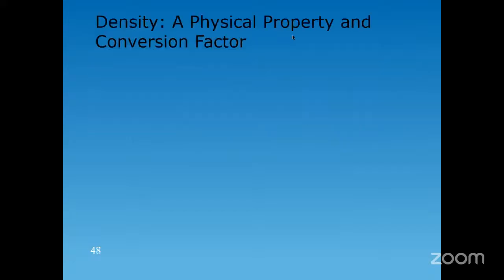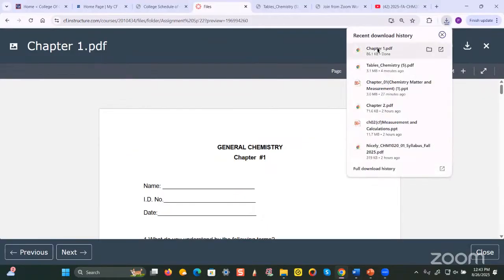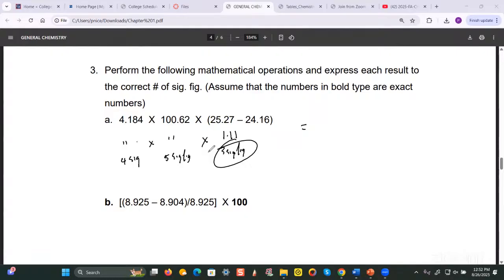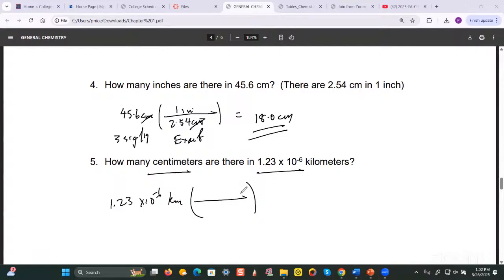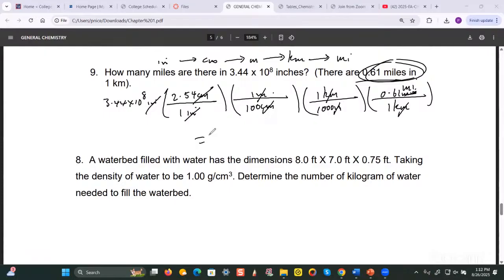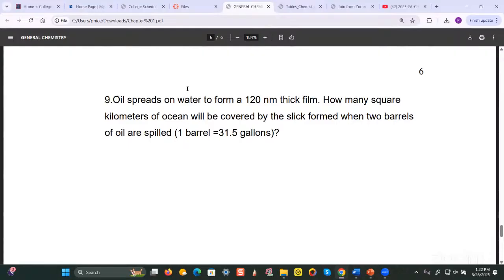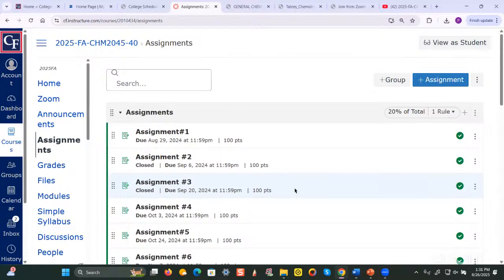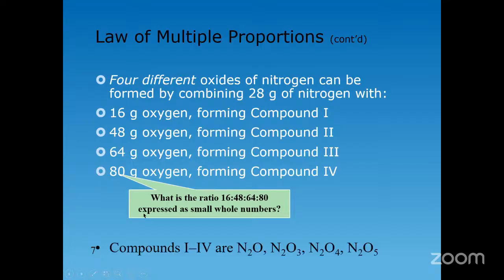2025-FA-CHM2045-40: General Chemistry I